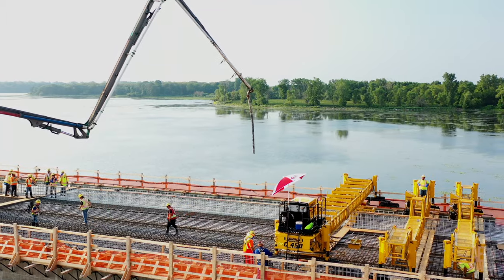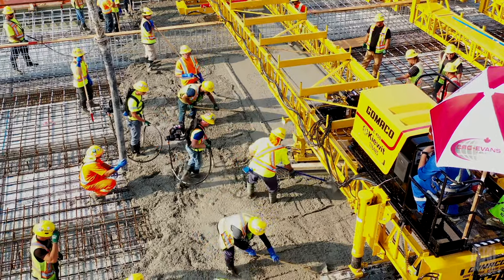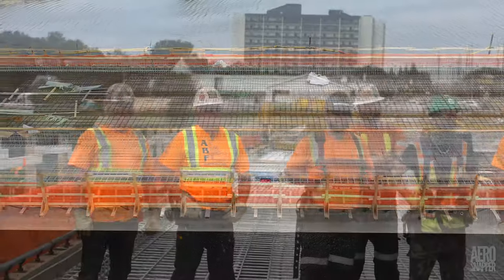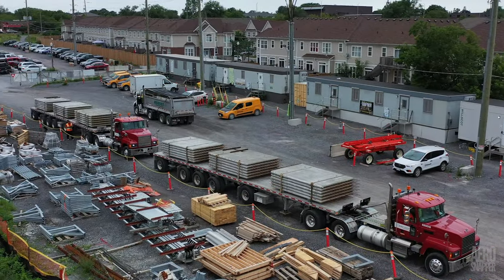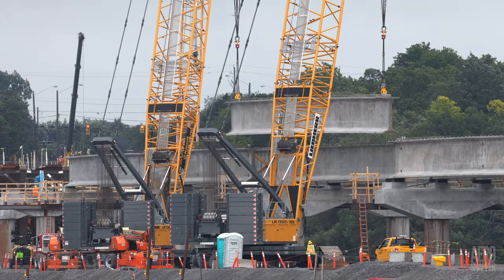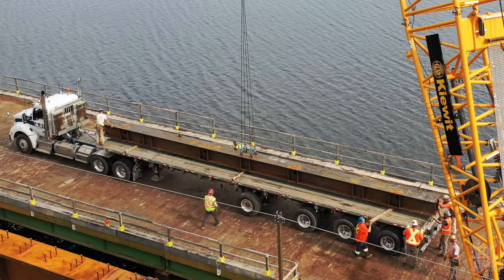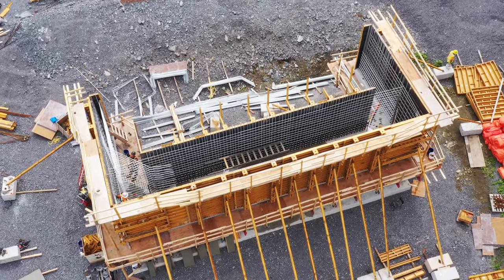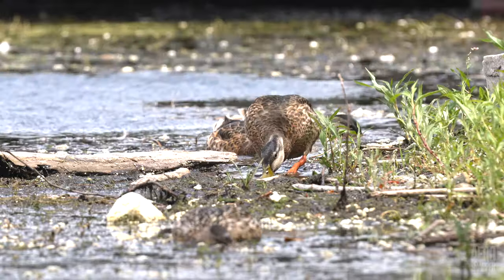Lay Down, Lay Down - 4K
This video provides an update on the Third Crossing project in Kingston, Ontario. The highlight is the first run of the Gomaco Concrete-Laying Machine. You are encouraged to visit some of the websites listed below for more information about the project and the companies involved in it.

Chapter Markers:
00:00 - Intro
00:28 - Concrete laying by Gomaco machine
01:33 - Armatures Bois-Francs (ABF)
02:05 - Survey work
02:38 - Work on the East End
03:07 - Arrival and Installation of Concrete Girders
03:50 - The Steel Structure
04:29 - East Abutment and Pier 21
05:17 - East Roadway and Highway 15
05:54 - Wildlife